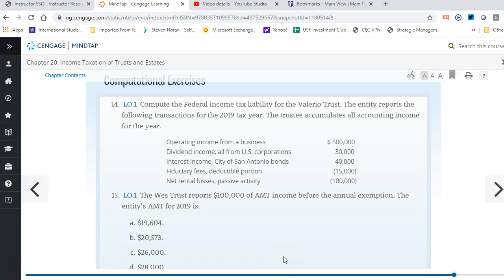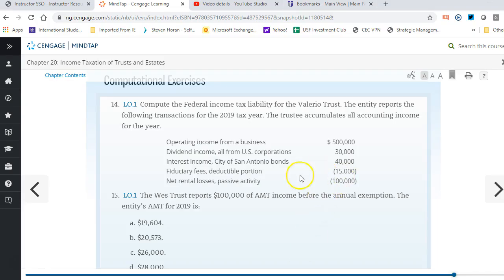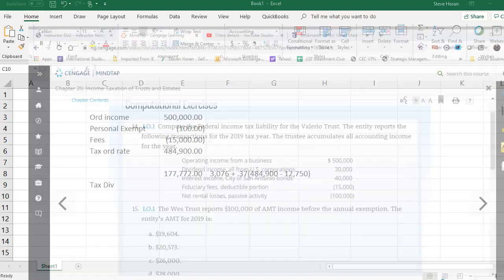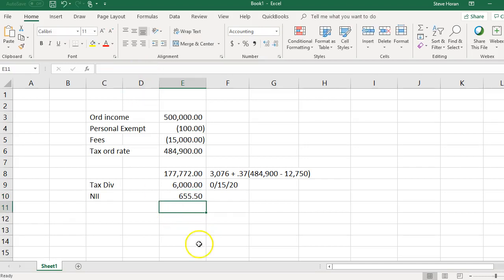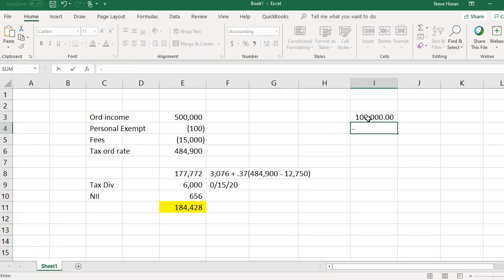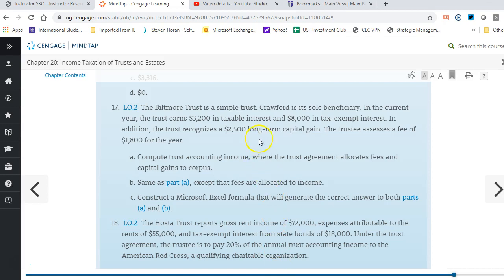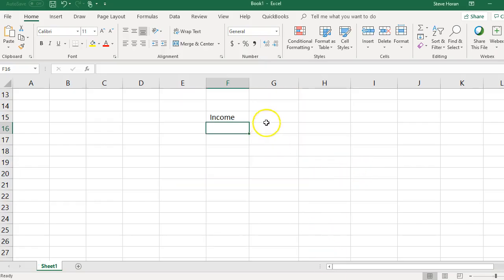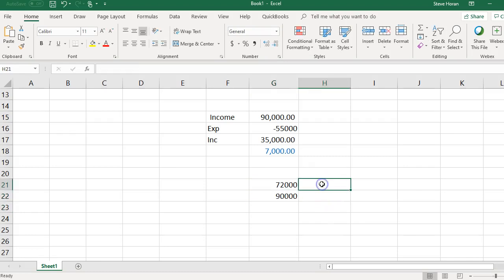Recording #177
Chapter 20